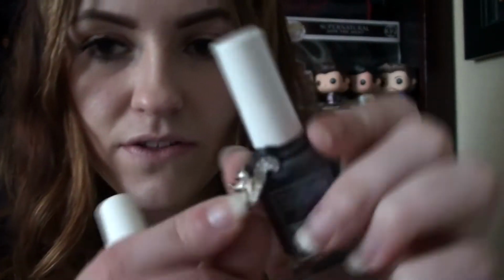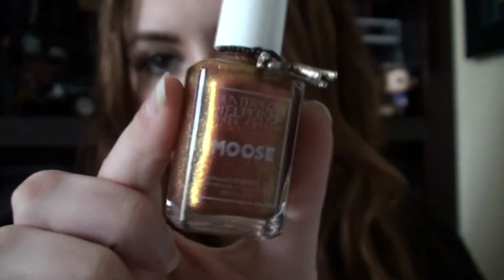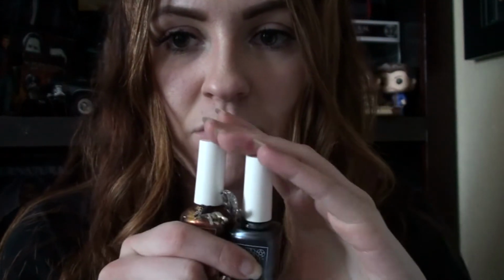Supernatural Stands Haul!